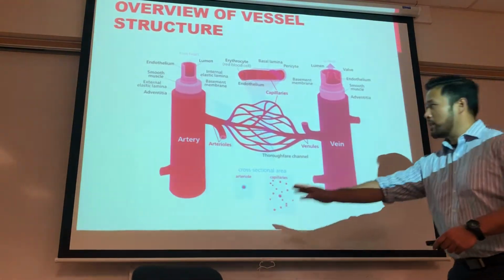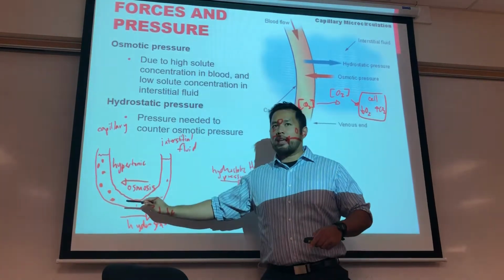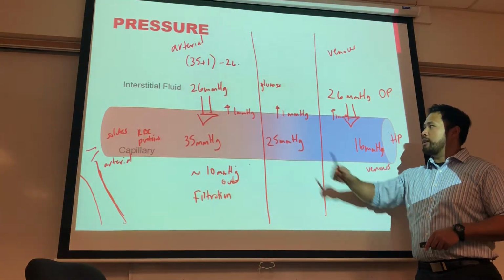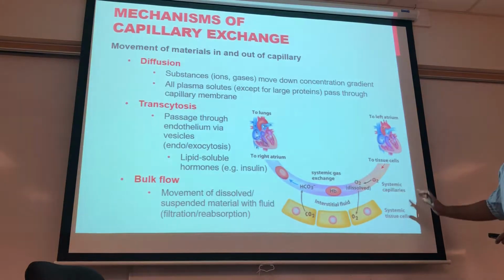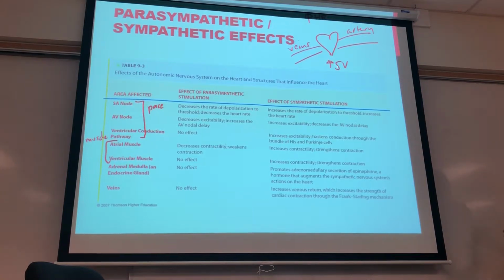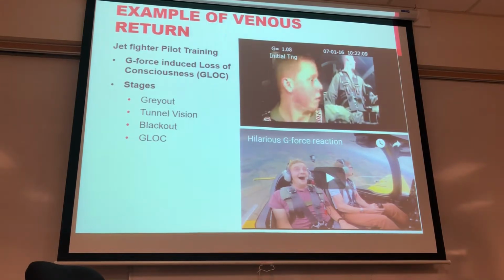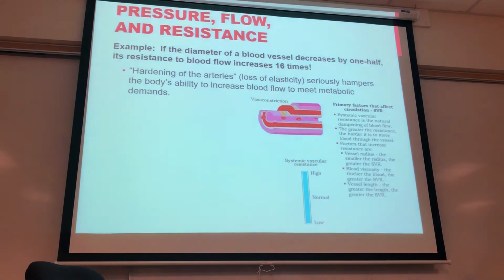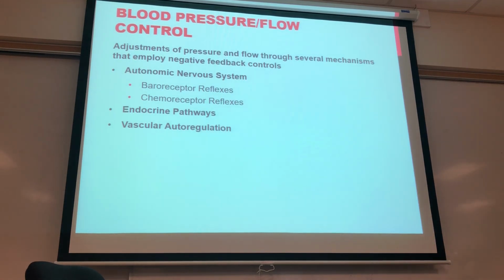Tuesday 10-31-17 Vessels part 2